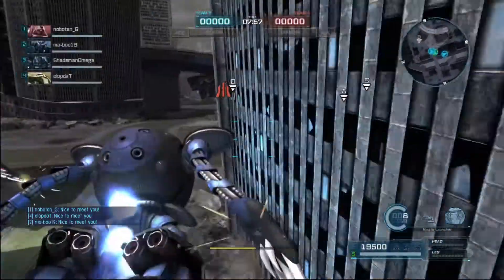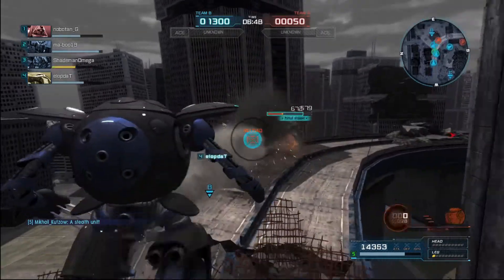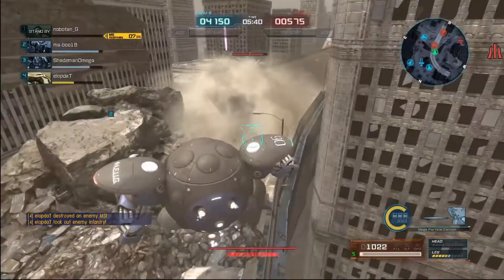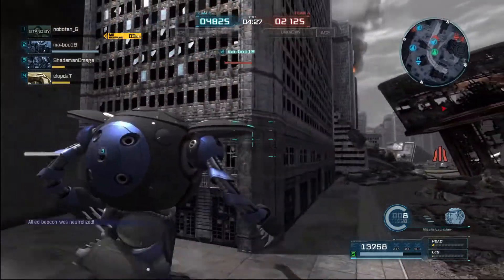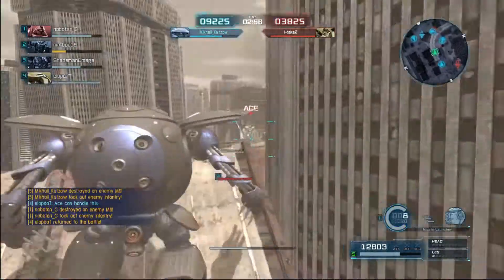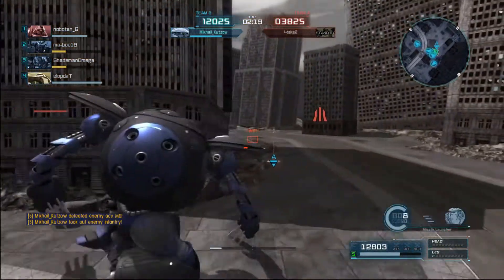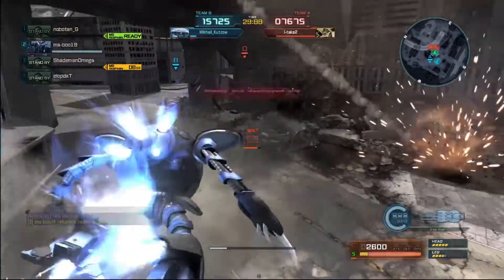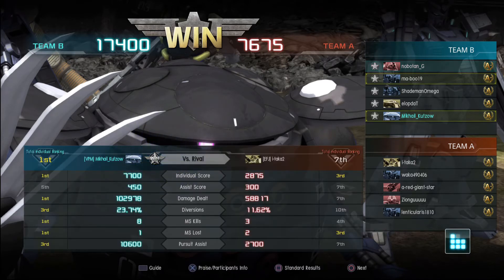GBO2: Kapool Gameplay 2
I rocket, roll, and sonic boom my way to an 8-1 round and a 10k point victory.